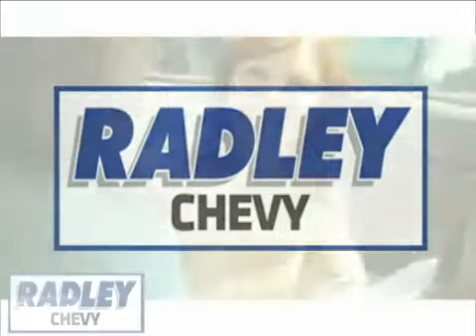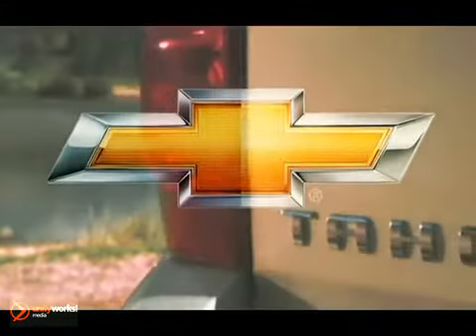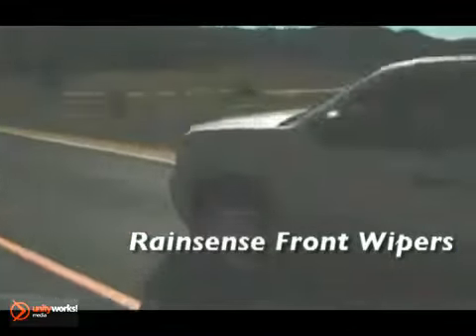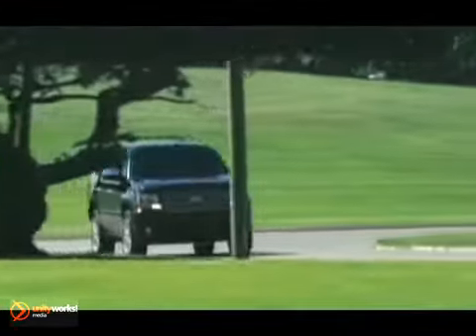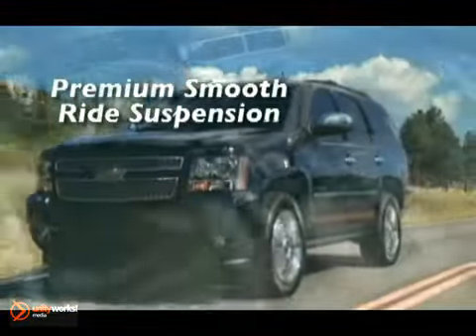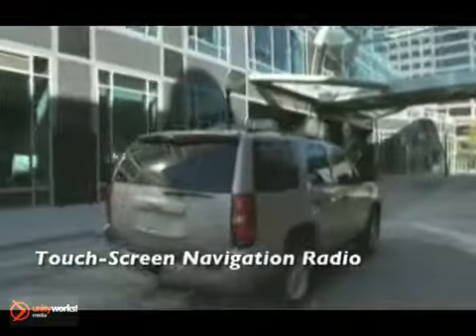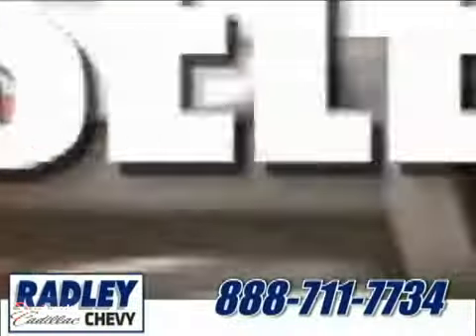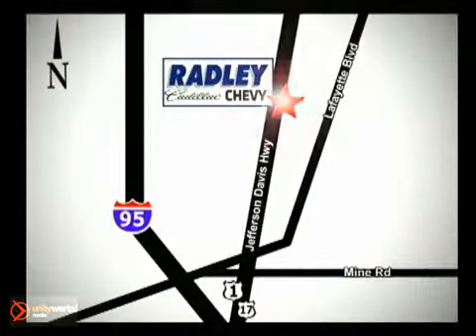2012 Chevrolet Tahoe Price Quote VA Fredericksburg Washington